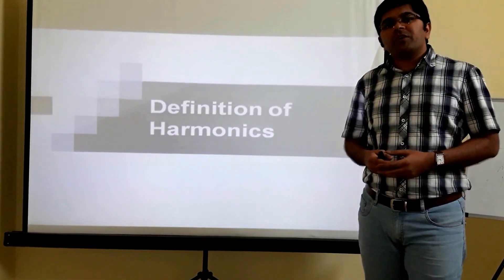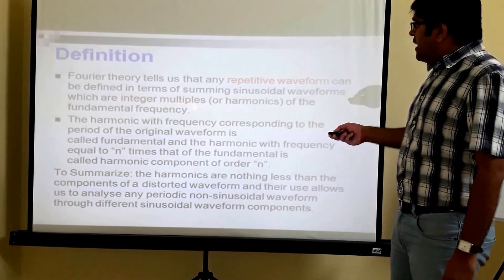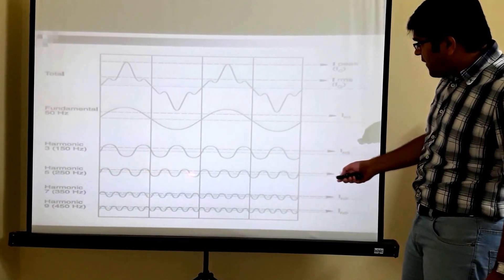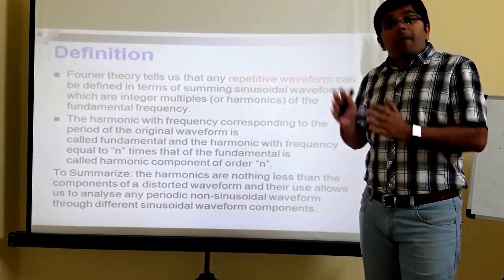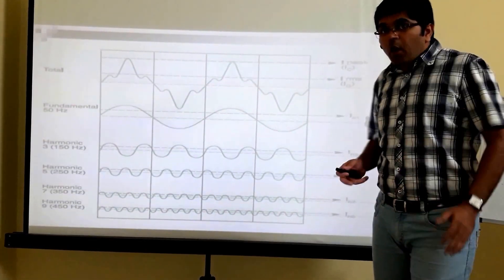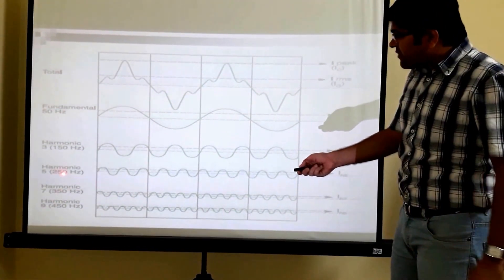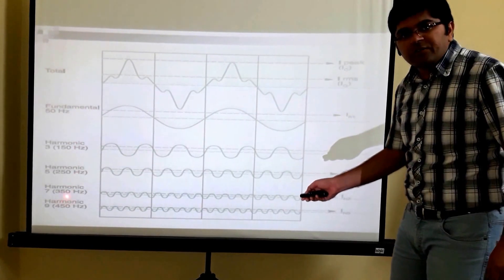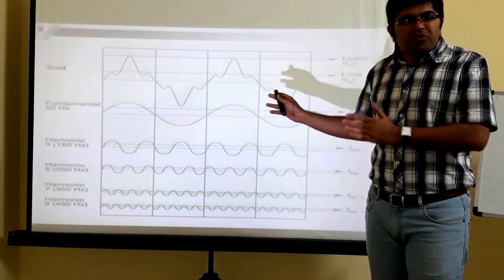What are Harmonics Current?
Hi Everyone,
In this video, the definition of Harmonics is completely explained. A scientist name Fourier has defined the term harmonics. In this video, with the help of Fourier definition "What Harmonics are?" has been tried to interpret. Understanding Power System harmonics can only possible if we interpret Fourier's Harmonics definition.

For more information on Power System Harmonics, download an ebook on google play books by clicking following link:

You can also purchase an ebook from amazon by clicking the following link:

Harmonics creates pollution in our power system just like carbon dioxide and other gases create air pollution. It has adverse effects directly or indirectly on equipment like motors, transformers, induction heaters, etc. It leads to energy loss due to poor power factor. This ebook is intended to create awareness regarding power system harmonics. The ebook would serve as a quick reference guide for industry professionals who are associated with operation and maintenance, engineering students and even for design engineers.